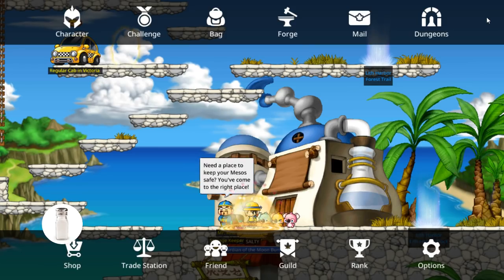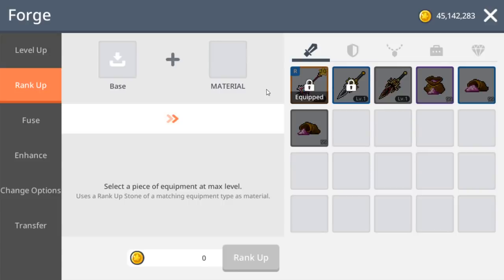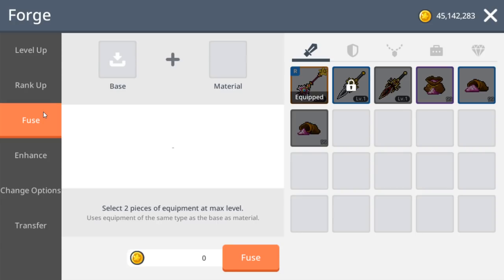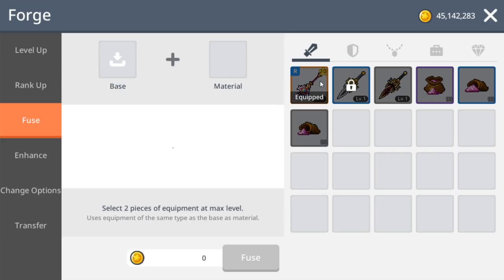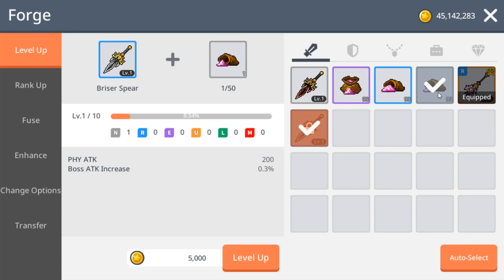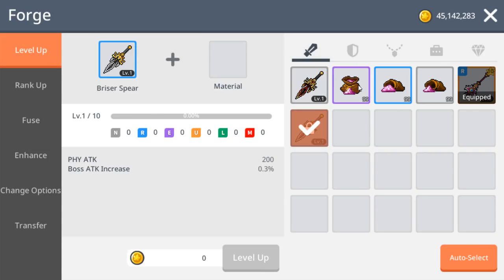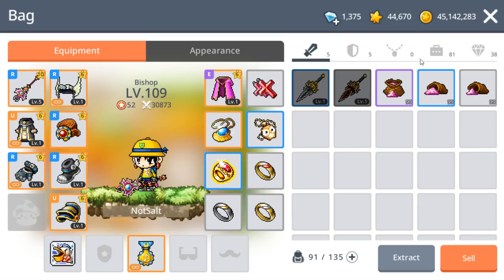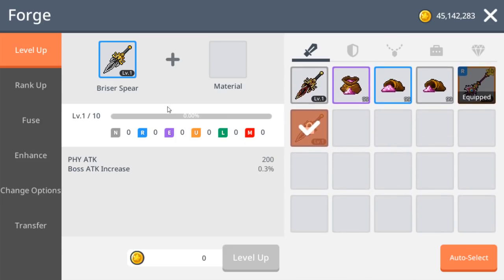~Leveling Gear & Dusts~ (Fusing -vs- Ranking Up) Info & Guide on Leveling Gear in Maplestory M!